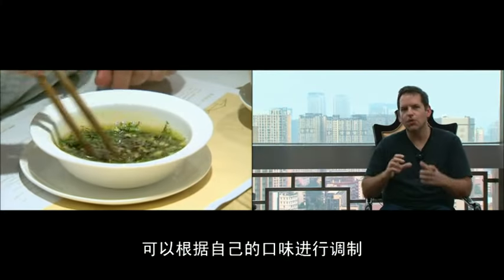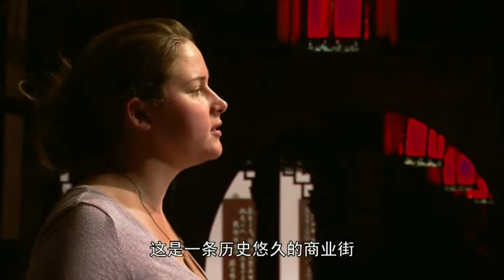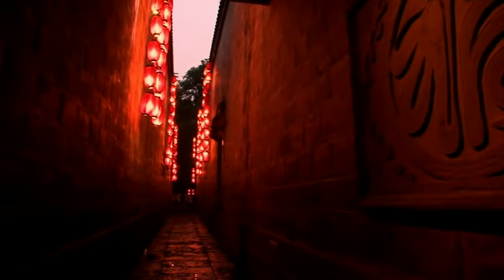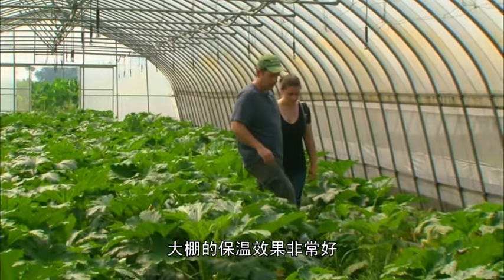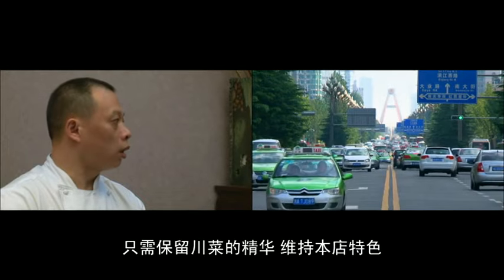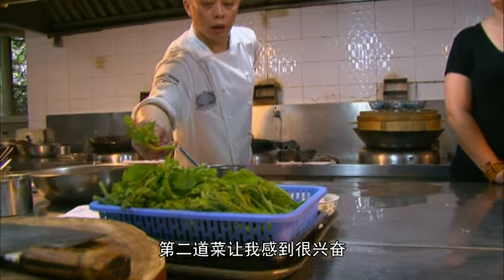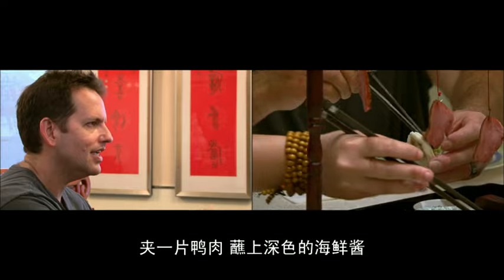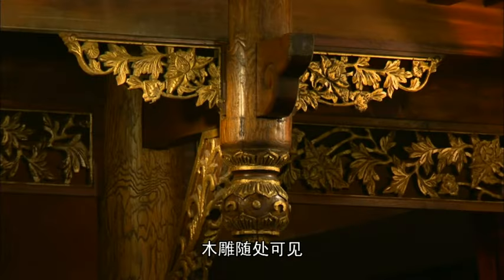【ENG】《民以食为天》第三集 What’s Cookin’ in China EP3 地道的四川火锅实在过瘾！两位外国朋友会有怎样的味蕾挑战？【CCTV纪录】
本期内容：四川火锅口味辛辣，吃着冒汗，杰西卡和劳伦斯带着好奇来到蜀九香火锅酒楼品尝独具风味的四川火锅。

■□节目简介■□
让我们跟随获得“明日之星厨师奖”的两位美国加州名厨杰西卡和劳伦斯，踏上中国成都之旅。他们品尝众多四川名厨烹饪的传统川菜，并向他们讨教厨艺。此外，他们还参观了四川特有的珍稀动物大熊猫，登上青城山，来到中国道教的发源地。让我们跟随他们一同去体验美丽四川的色、香、味。